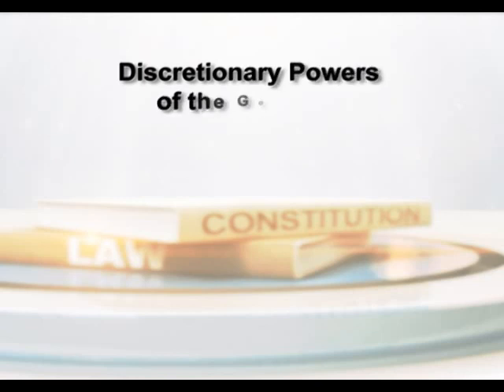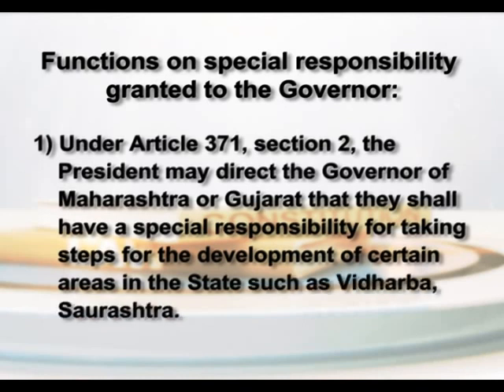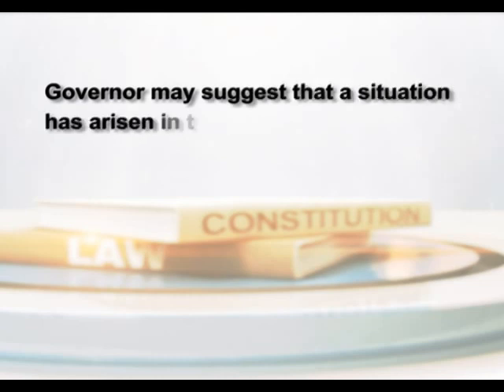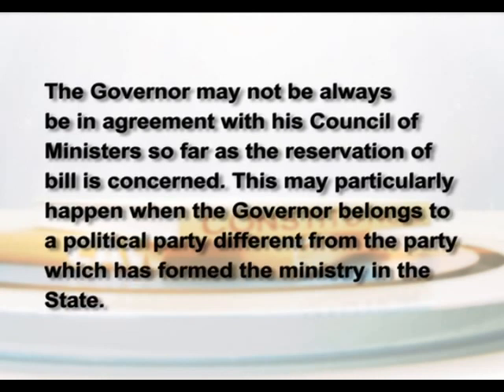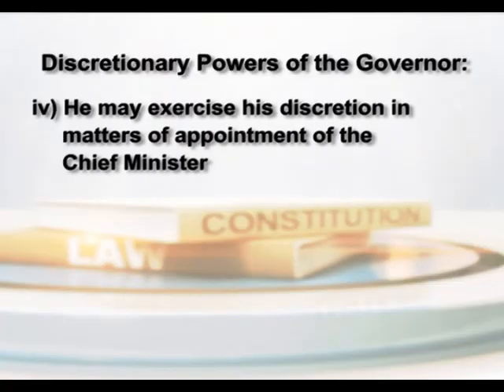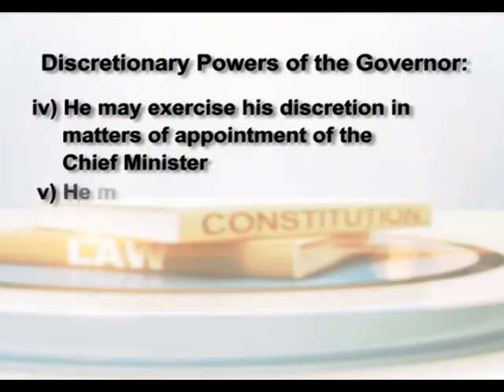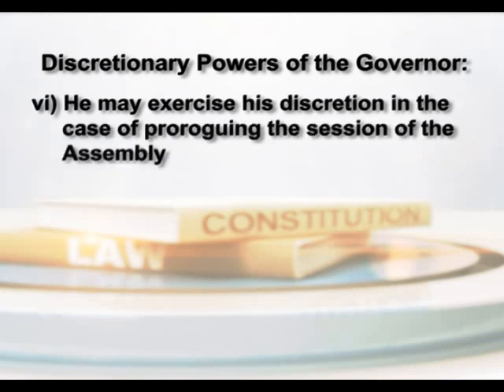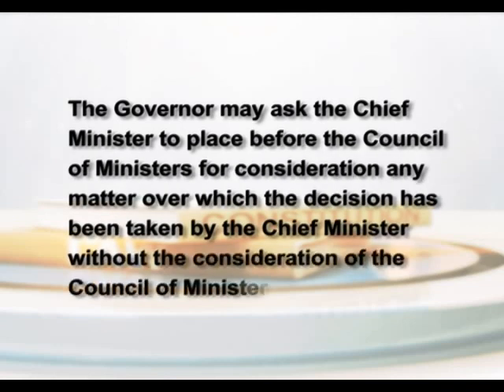Discretionary Powers of the Governor (CH-03)